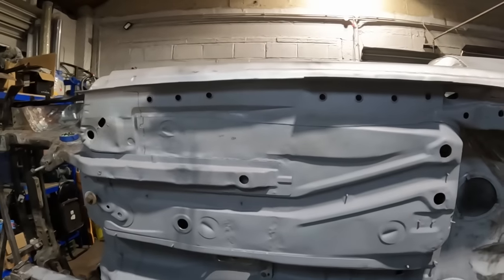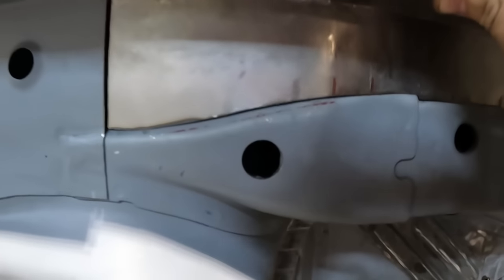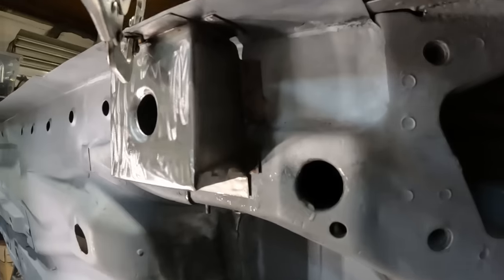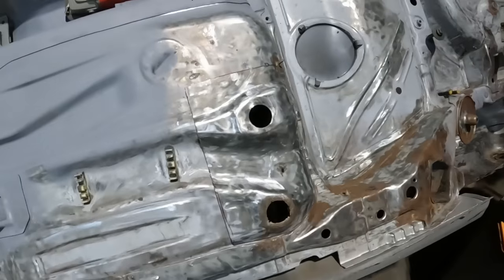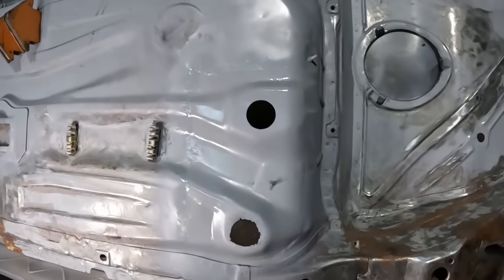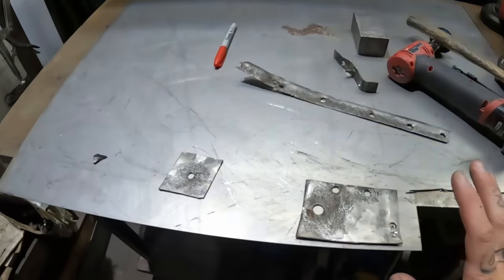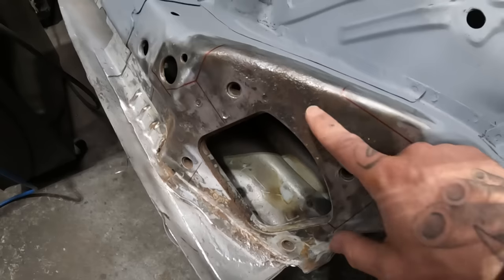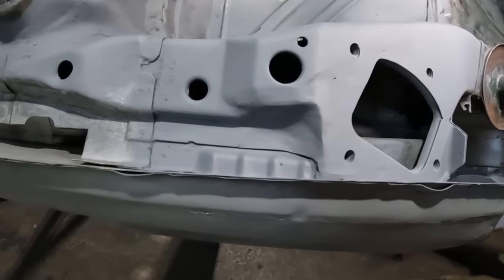Audi s3 Quattro Swopped Mk5 Ford Escort Chassis Swop Project Ep16, Rust Repairs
Welcome Back To Another Instalment On The Projectquattscort Saga,

In This Episode We Tackle Some Terminal Rust Issues On The Audi S3 Chassis, This Is Something Iv Been Putting Off For Some Time But The Finished Result Was Worth It, I Hope You Agree..?

If You Require Any Audi S3 8L Parts You Can Contact Jack Via He's Facebook Business Page Here:

Milwaukee Grinder:

Milwaukee Die Grinder:

Milwaukee Belt Sander:

Roloc Sanding Disc:

Sanding Belts:

R-Tech Mig 180:

Zinc Weld Through Primer:

Crimped Wire Brush For Angle Grinder: